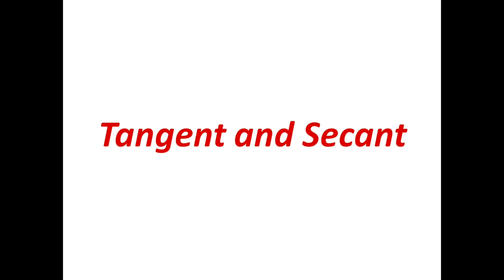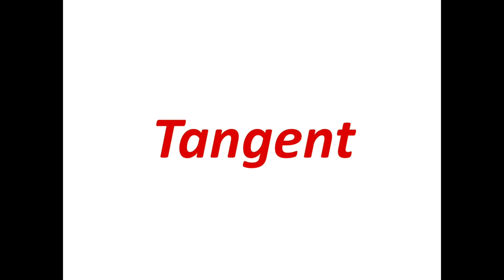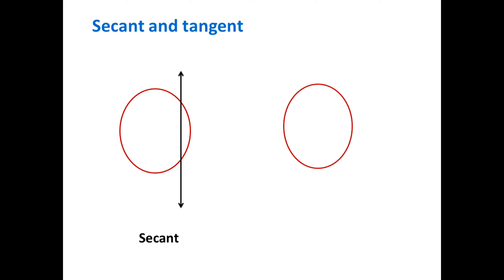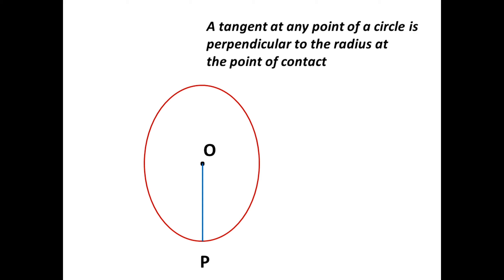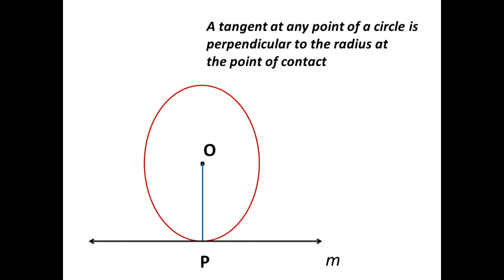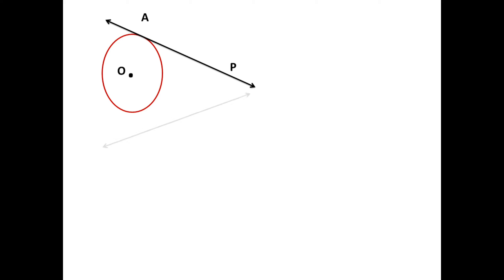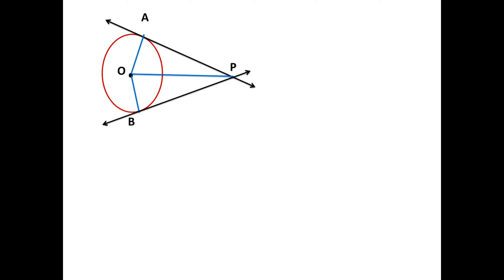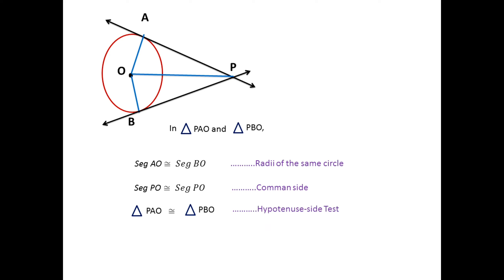Std 10th - Circle - Tangent and Secant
Basic concepts of a circle